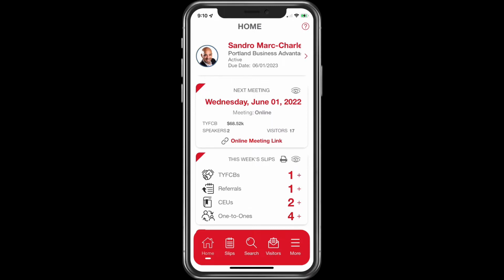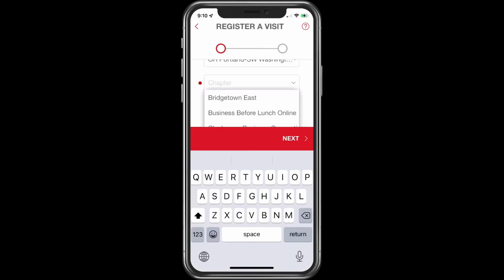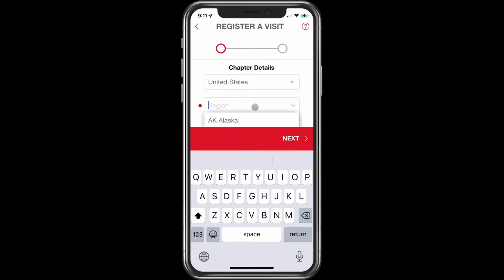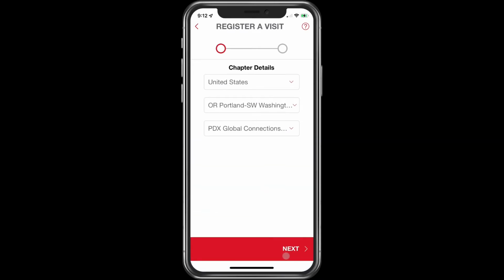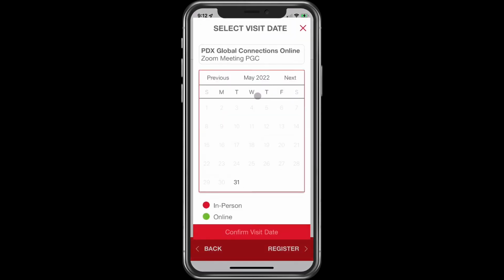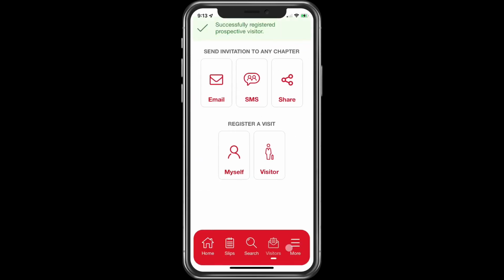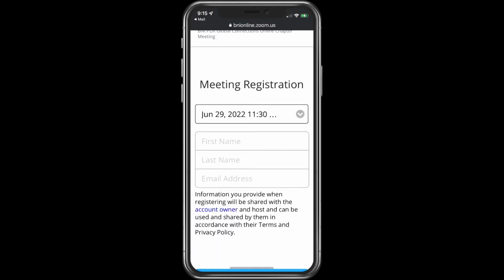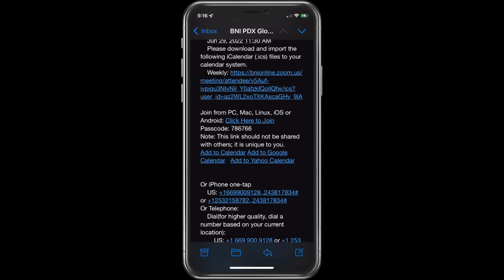BNI Education Moment - How to Visit Another BNI Chapter Using the BNI Connect Mobile App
Learn how to schedule yourself to visit another BNI Chapter using the BNI Connect Mobile App.